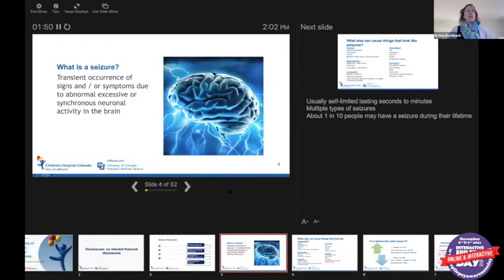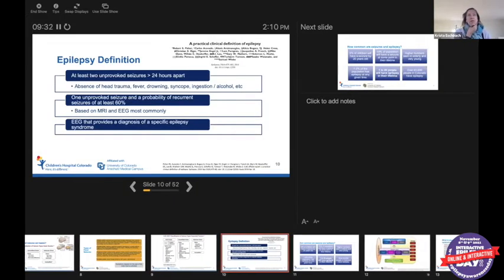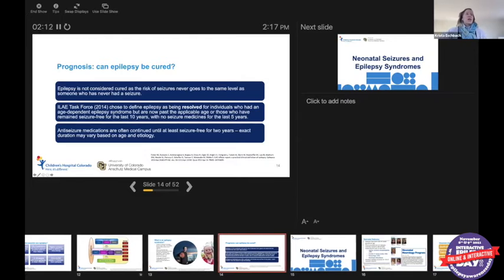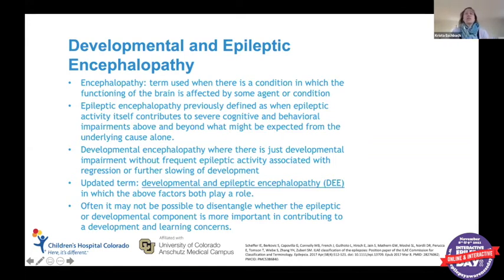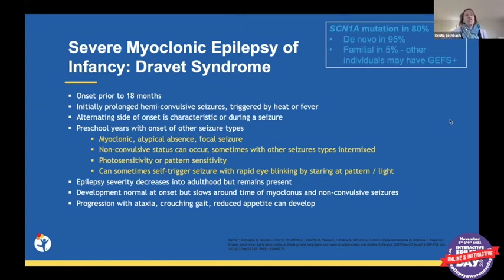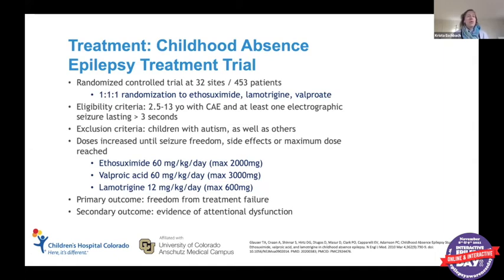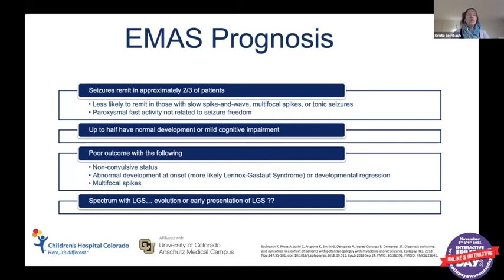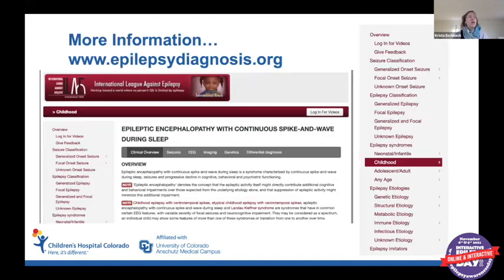Epilepsy Awareness Day at DL 2021 - Krista Eschbach, MD - Highlights of Pediatric Epilepsy Syndromes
Krista Eschbach, MD
Children's Hospital Colorado
Highlights of Pediatric Epilepsy Syndromes